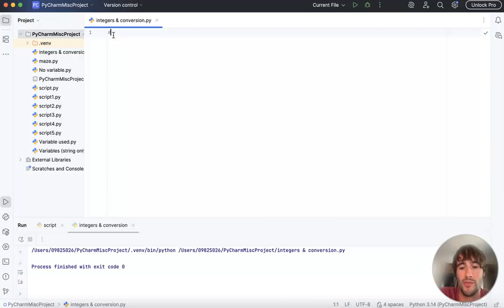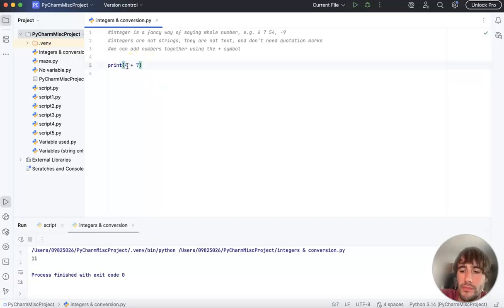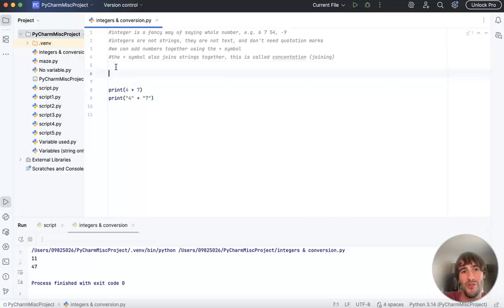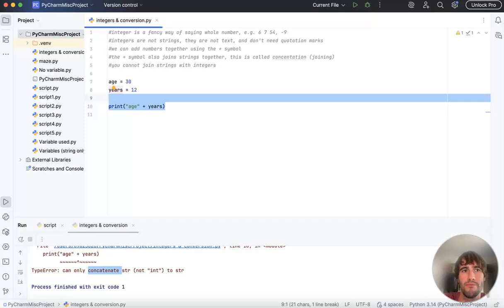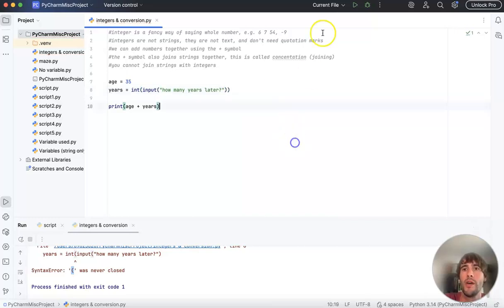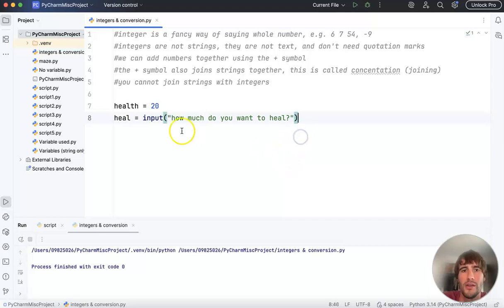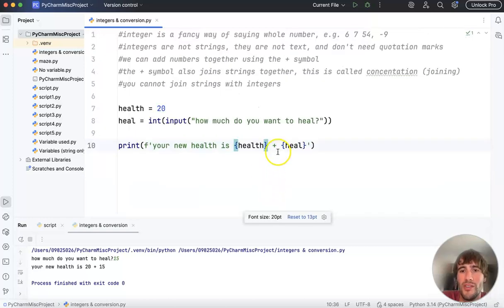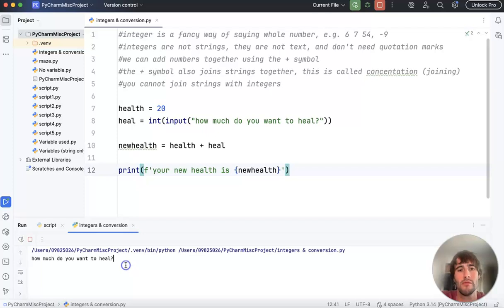Integers & conversion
In this video we look at using numbers (a.k.a integers). Pretty useful if you want something like a health bar, or number of attempts etc.